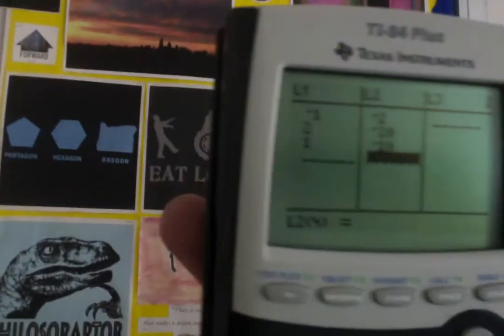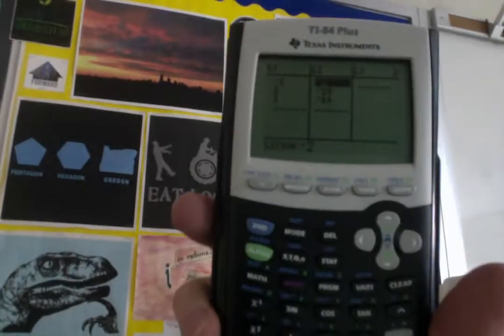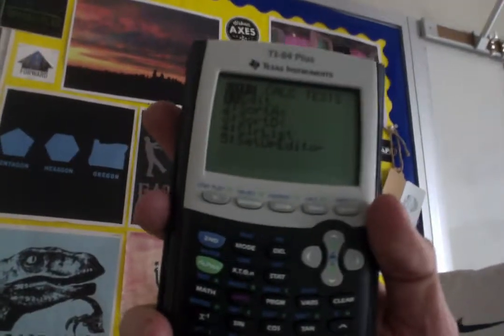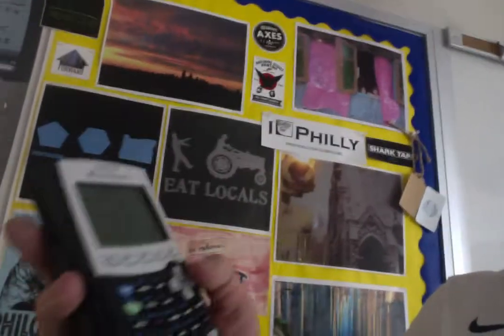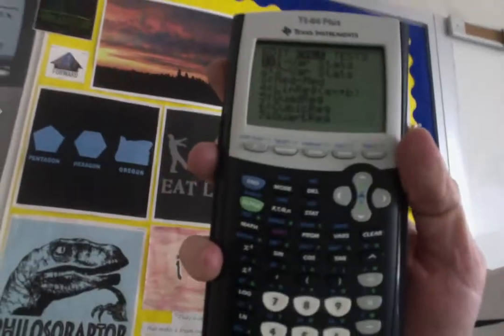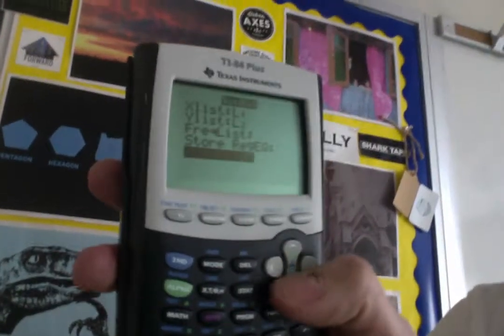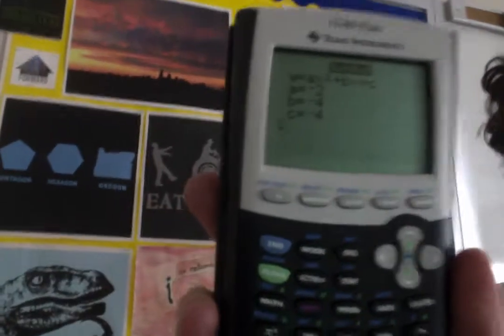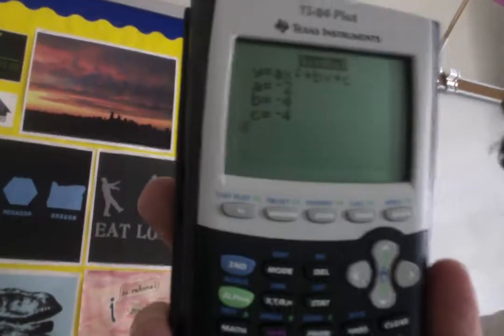Quadratic Regression Selfie